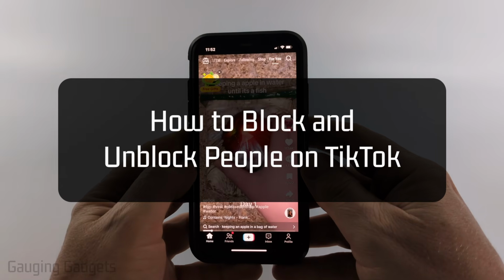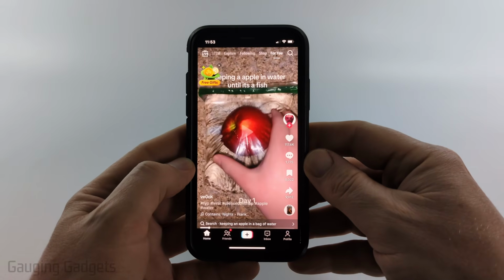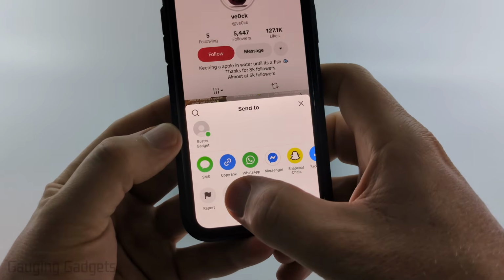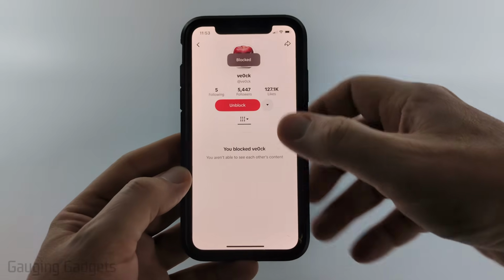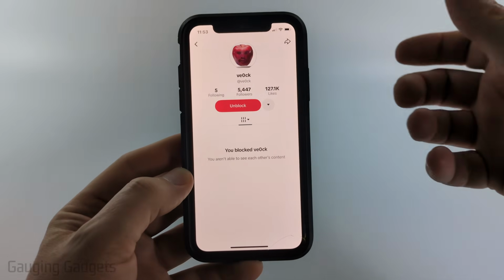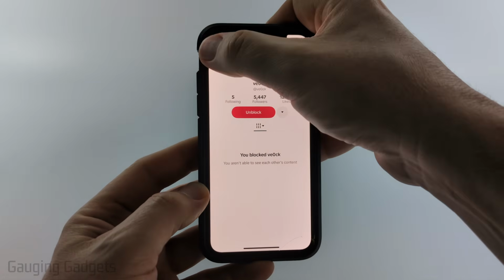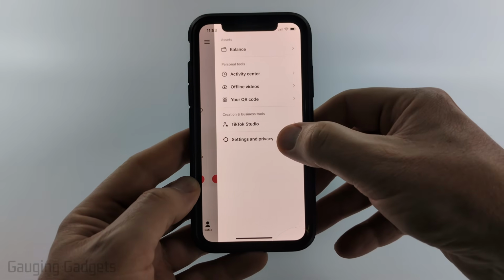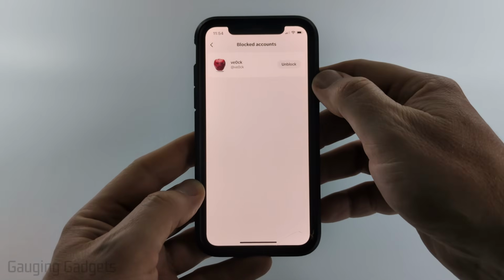How to Block and Unblock People on TikTok - 2026 Update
Learn how to block and unblock people on TikTok in 2026. In this tutorial, I'll walk you through the steps to block someone on TikTok and how to unblock them, whether you're using an iPhone or Android device. This means you can easily manage who can view your content, send you messages, and interact with your TikTok profile.